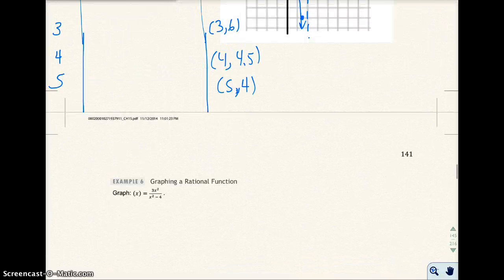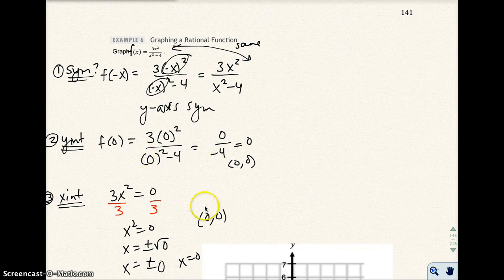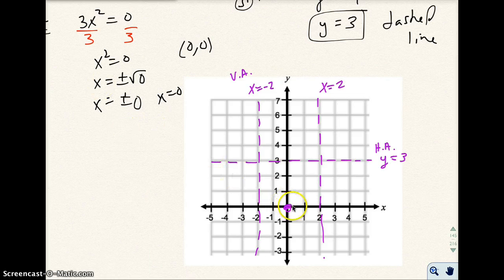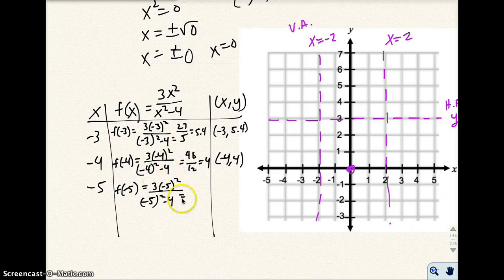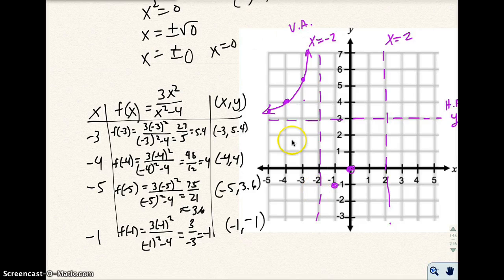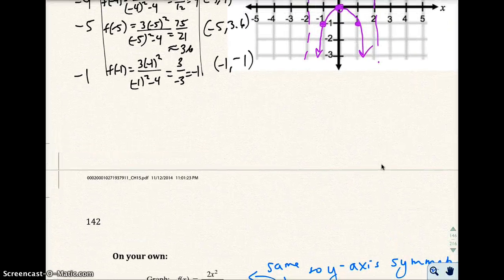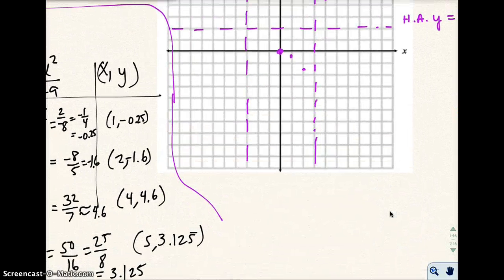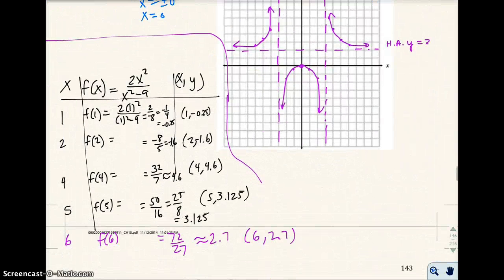3.5 Rational Functions and Their Graphs (Part 4)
3.5 Rational Functions and Their Graphs (Part 4)